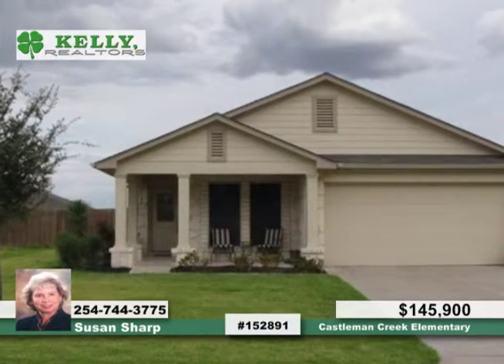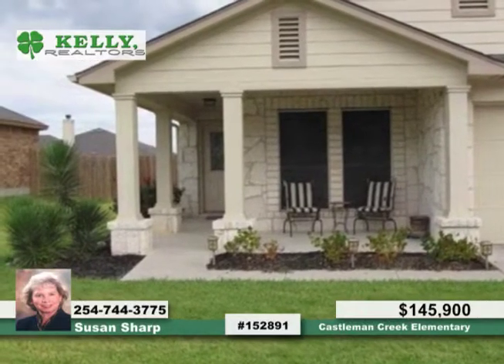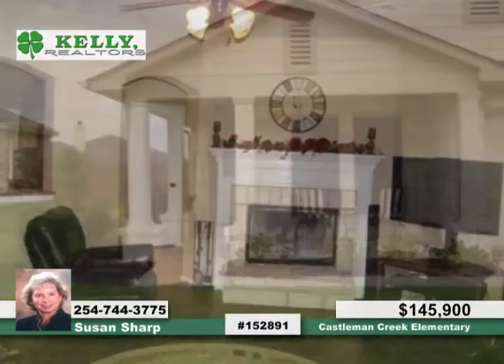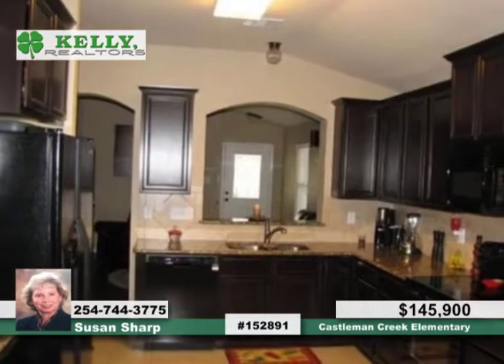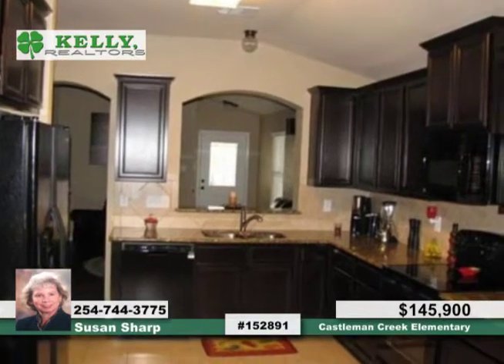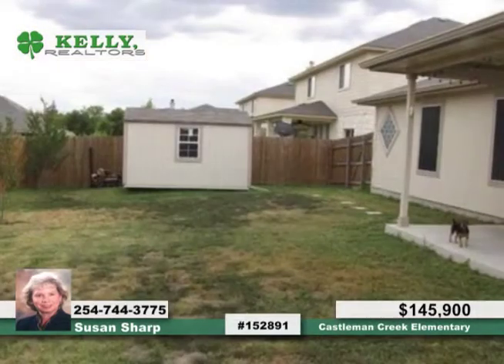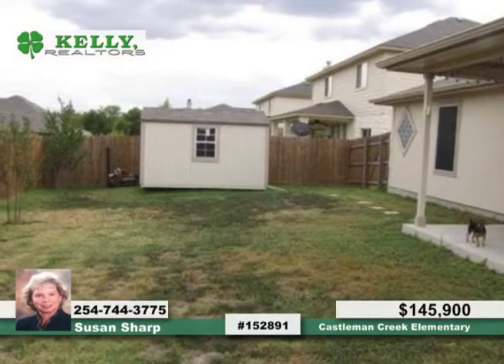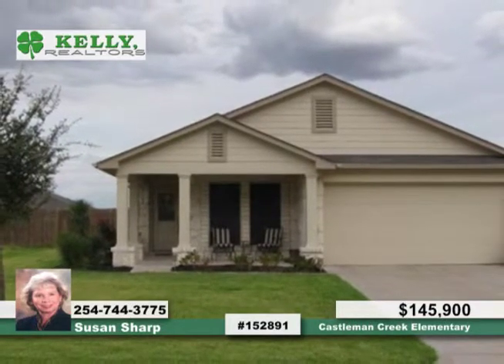Castleman Creek Elementary Hewitt, TX Homes for Sale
Castleman Creek Elementary, Hewitt, TX
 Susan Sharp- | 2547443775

Pretty stone construction on a cul de sac in convenient Sendero Springs addn! This 3 bedroom/2 bath home is loaded with extras! Granite counters, laminate
and tile flooring, stone fireplace, sprinkler system, gutters, solar screens, + 10 x 12 storage building! This home is also pre wired for surround sound and security
system! You will love relaxing on the covered front porch or on the backyard covered patio! The isolated Master BR features a whirlpool tub, walk in shower
+ dual vanities! LOW ELECTRIC BILLS!